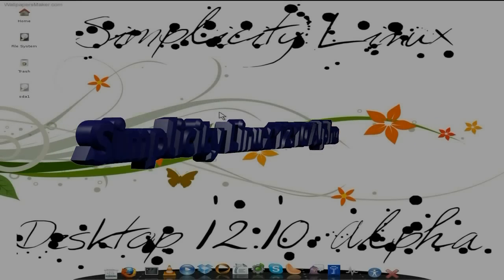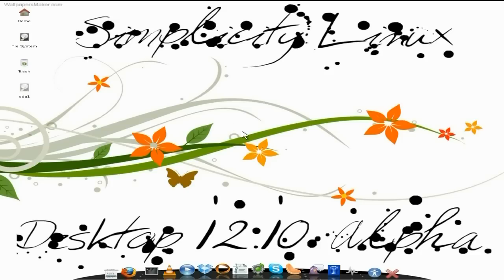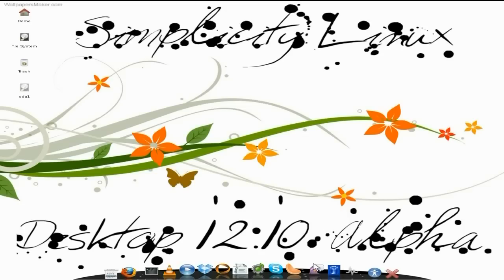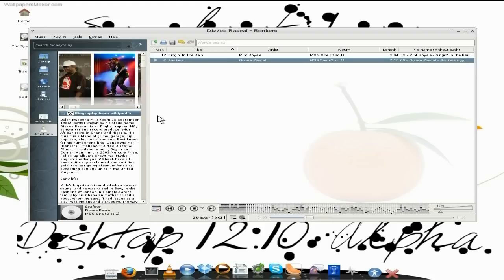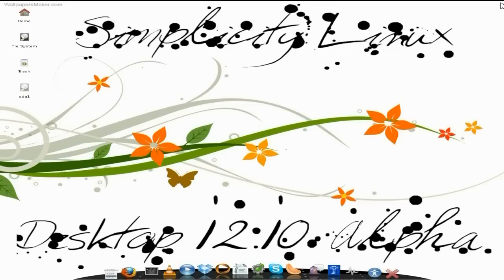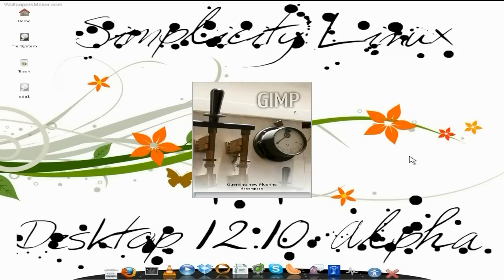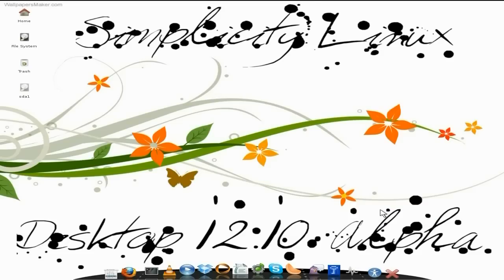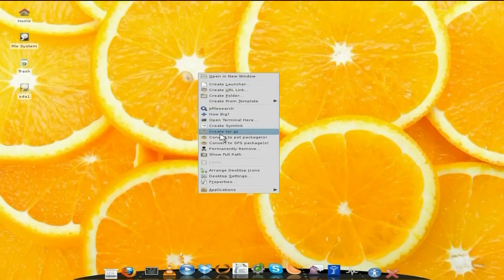Simplicity Linux 12.10 Alpha...XFCE And Chips...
Here is the latest alpha from dave and the chaps at simplicity linux, and as per usual it is getting better.
now it is based on puppy/saluki 023, but that is what the saluki chaps made it with in mind, there is a lot of stuff here including libre office etc, but no gimp??
so i installed it anyway.
also included is on live for on line gaming and Clementine.
now this is one if you have the bandwidth to d/l it but but should be fine so go try it.